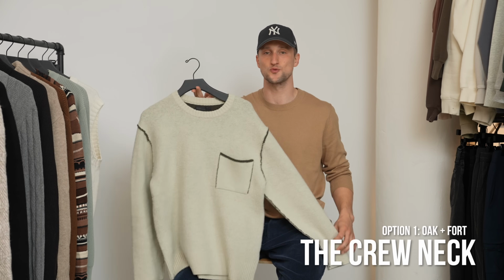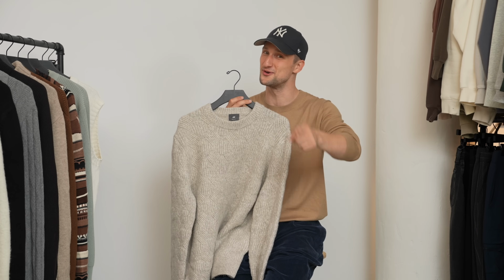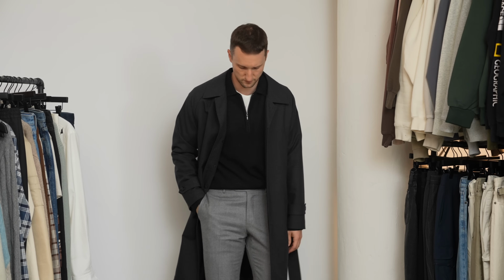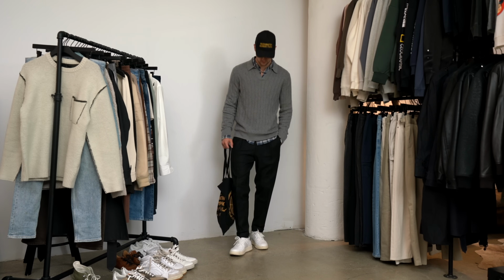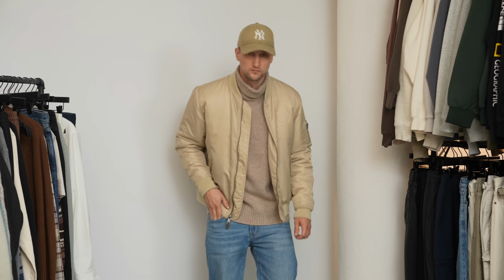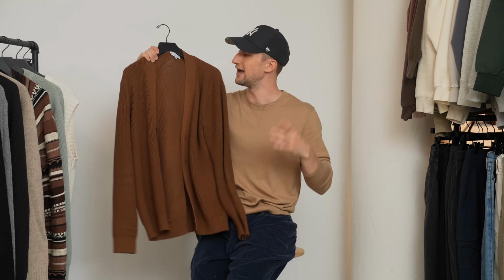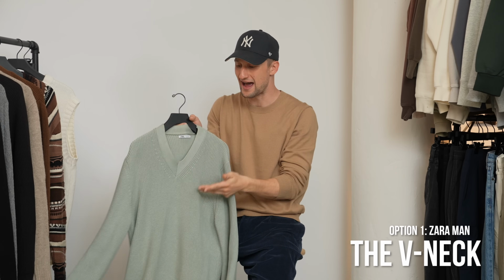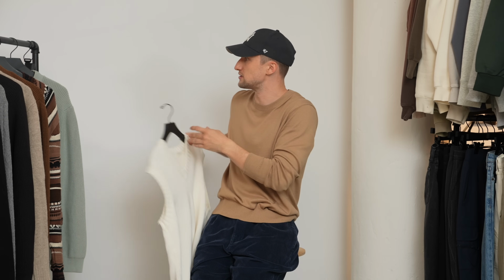5 Essential Men's Sweaters for Fall & How To Style Them | 10 Casual Fall Outfits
Quick compilation of my 5 favorite styles of men's sweaters for the fall. More than just the essentials, a few different iterations to give you some range and places to shop them. Links below, hope y'all enjoy :)

Links to shop the men's sweaters + outfits down below: (not quite as complete this time, currently in Australia for my best friend's wedding, so timing is limited ha, please forgive me!!)

Outfit 1

H&M Jeans
Converse Sneakers
47 Brand Cap

Outfit 2

New Era Cap
Abercrombie Tote Bag

Outfit 3

Outfit 4

Les Deux Cap + Tote

Outfit 5

Les Deux Canvas Jacket
Marc O’Polo Turtleneck
KITH Pants
Todd Snyder Sneakers
Les Deux Cap

Outfit 6

Puma x Ami Paris Sneakers
47 Brand Cap

Outfit 7

Jade Black Specs Abercrombie Tote Bag

Outfit 8

Abercombie Cardigan
Everlane T-Shirt
Mango Man Jeans
Allen Edmonds Sneakers
Jade Black Specs

Outfit 9

Zara V-Neck
Banana Republic Chinos
Alo Yoga Sneakers
47 Brand Cap

Outfit 10

Alo Yoga Sneakers
47 Brand Cap